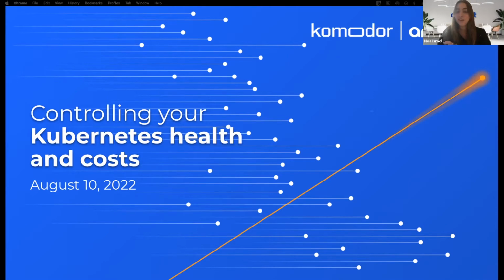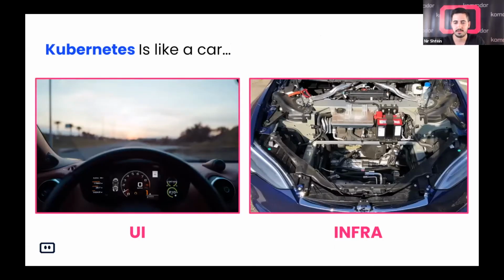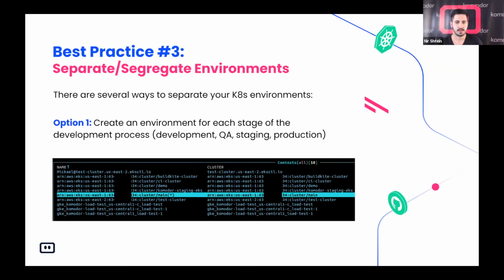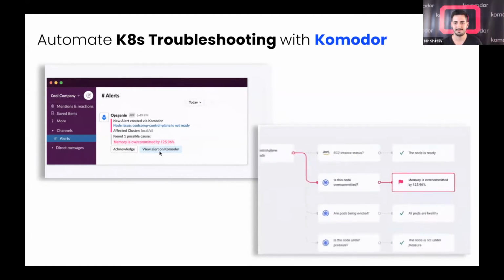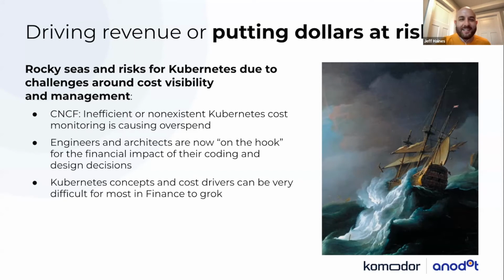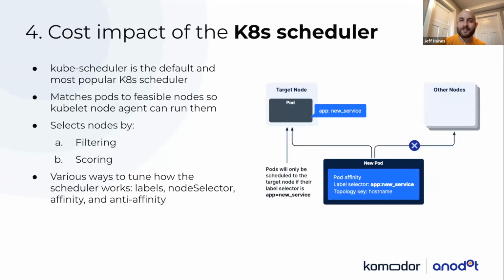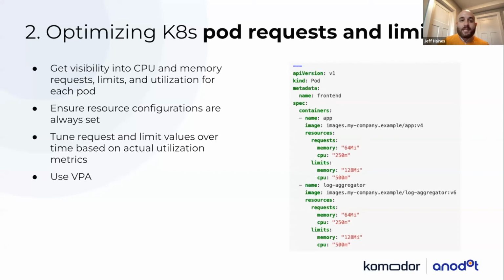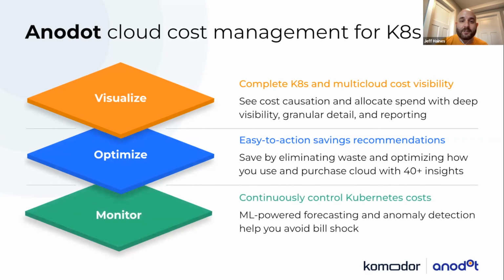Webinar: Kubernetes Management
In this webinar, led by Nir Shtein from Komodor and Jeff Haines from Anodot, you will learn how to empower your team to own reliability and FinOps for Kubernetes.